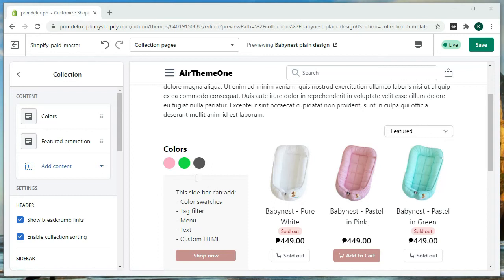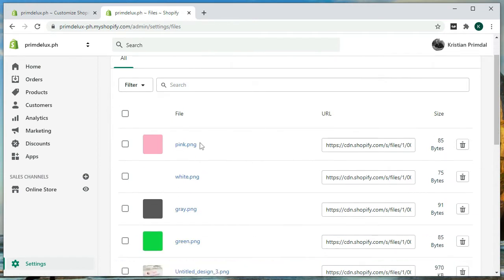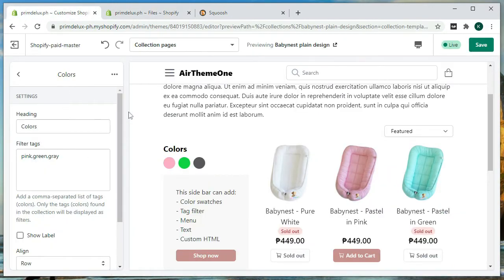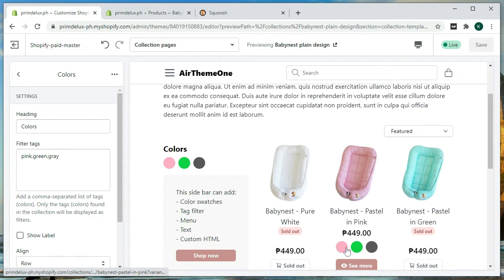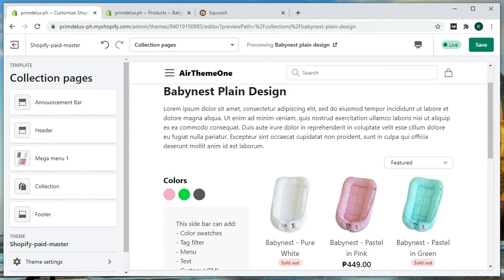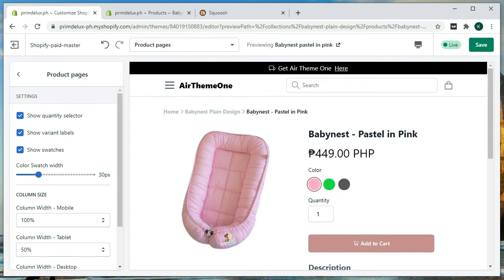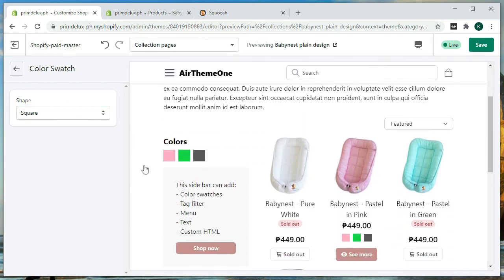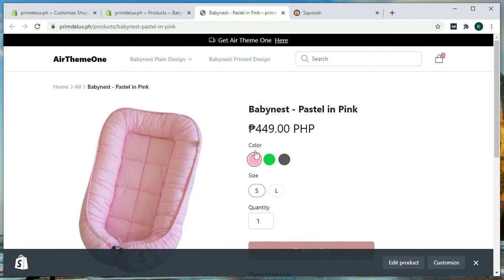Color Swatches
How to use and add color swatches in Air Theme One - Shopify Theme